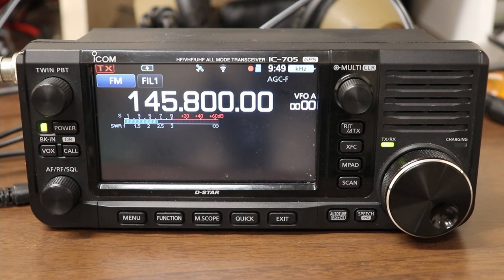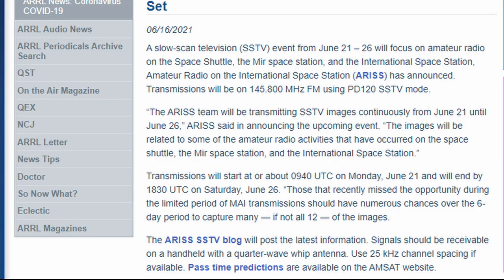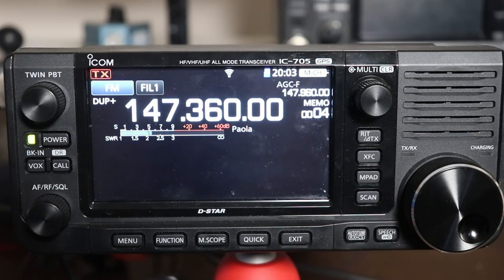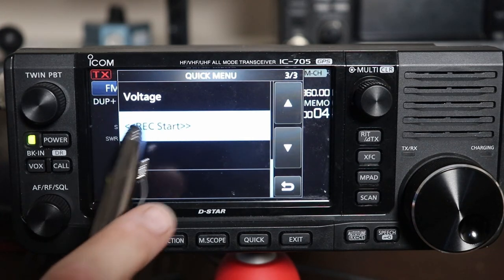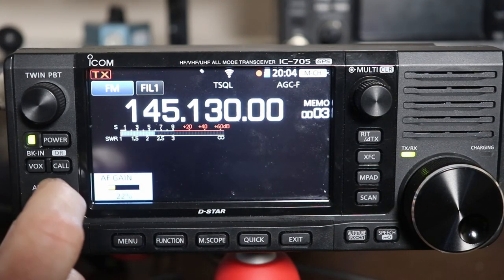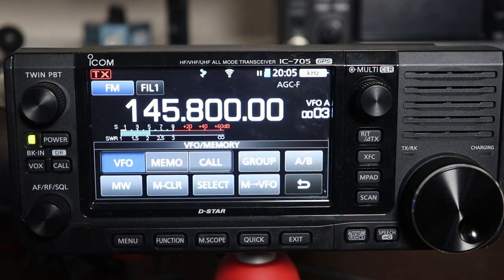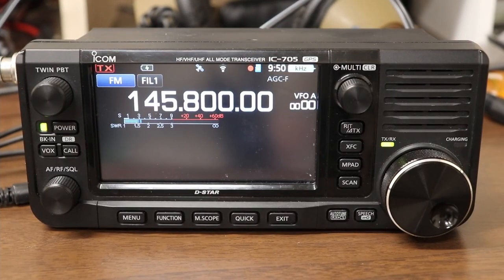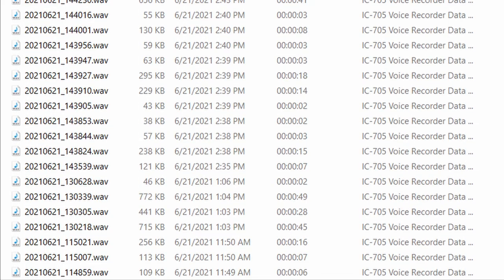IC-705 ISS Quick Recording Setup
This is a short video to demonstrate how to use the voice recording function on the IC-705 to automatically record anything the radio receives when the squelch opens.  In this case, slow-scan TV transmissions from the International Space Station.